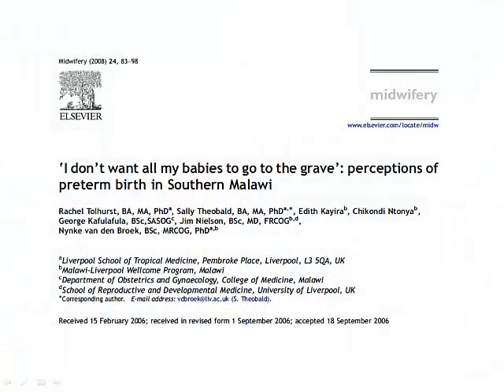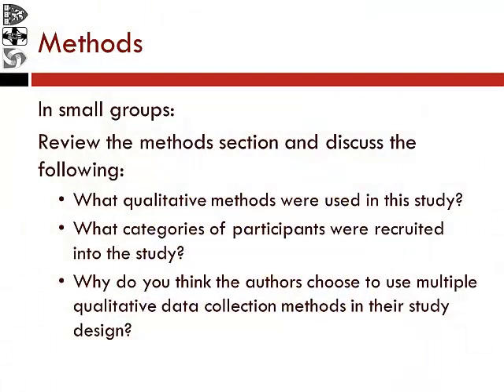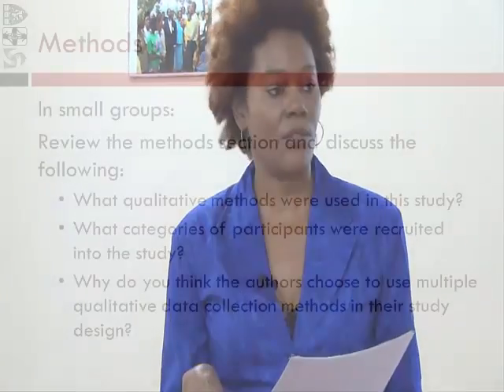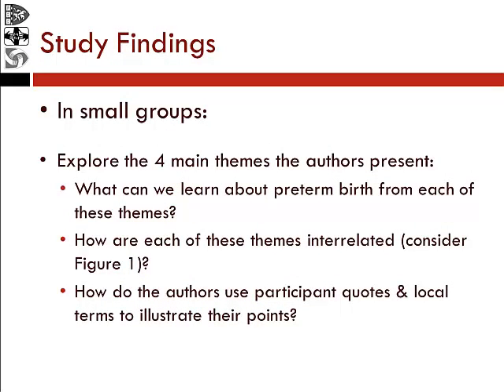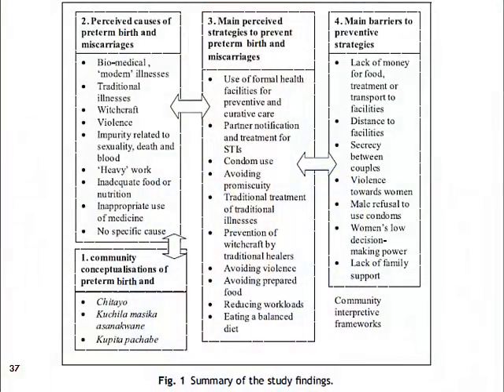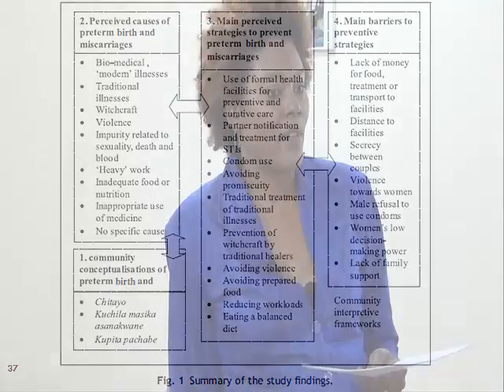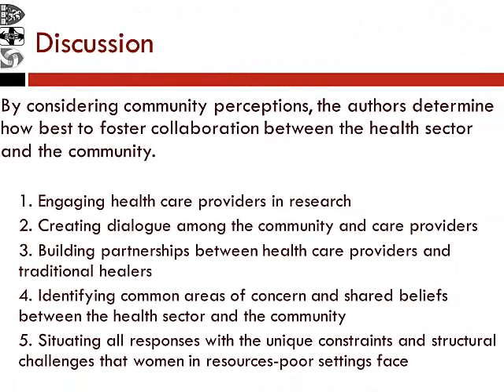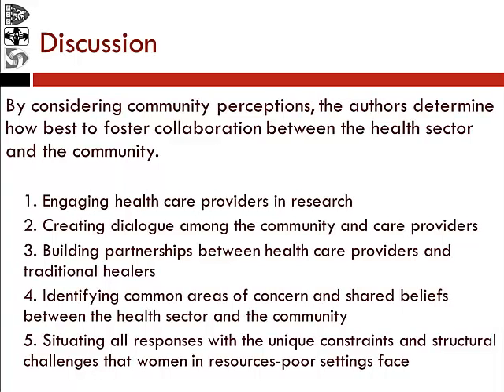Seminar09 PartD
This video uses a research article on perceptions of preterm birth in Southern Malawi to demonstrate the use of qualitative research